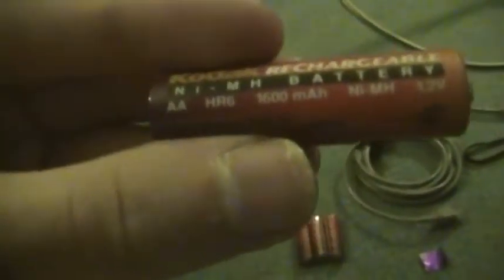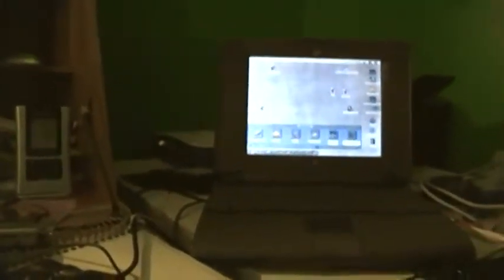Apple Serial Adventures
Starring the Kodak DC280.

Too bad the thing doesn't work without the software that so kindly is too new but yet too old to work on any of my computers.